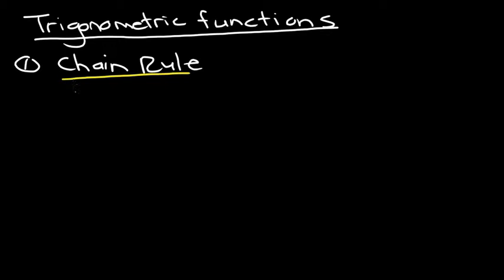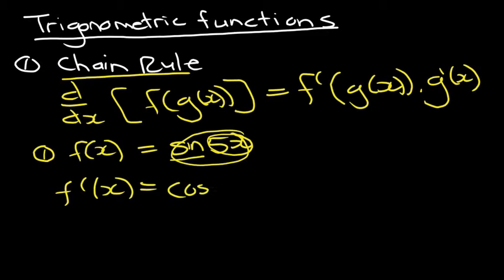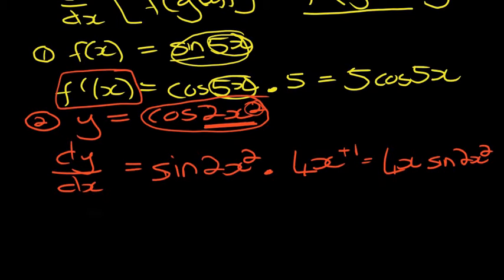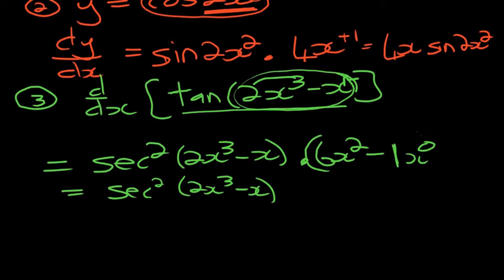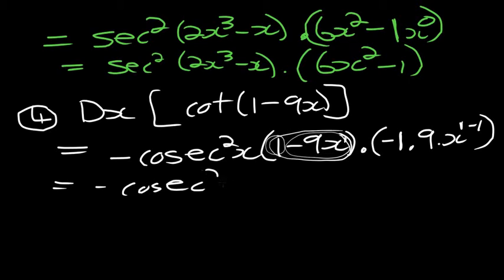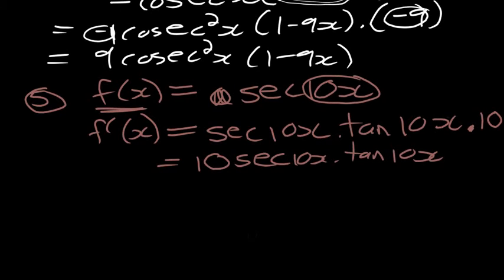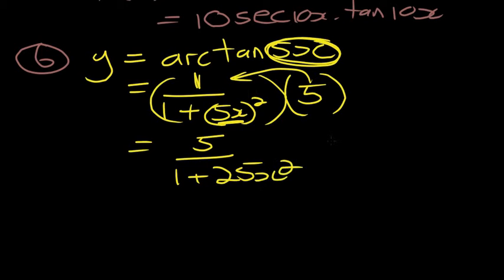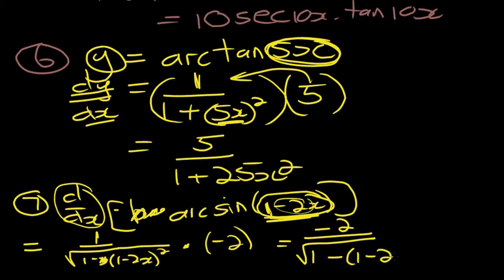Trigonometric Differentiation Example 1 Chain Rule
The differentiation chain rule is applied to a trig function.